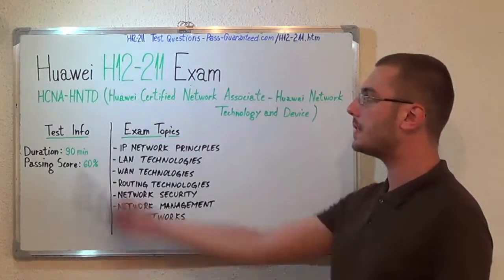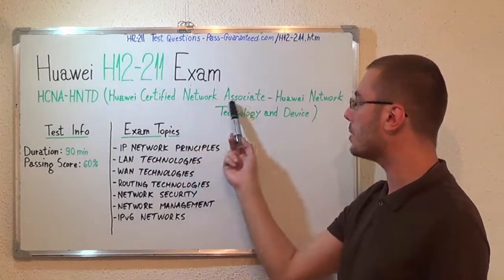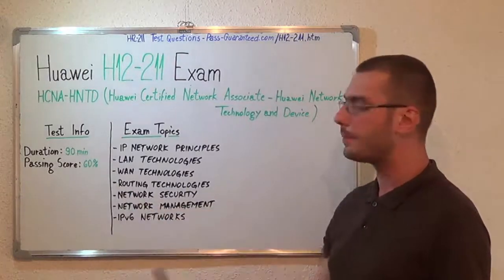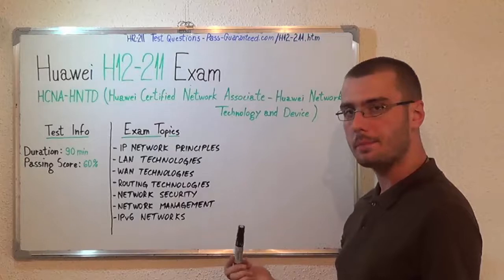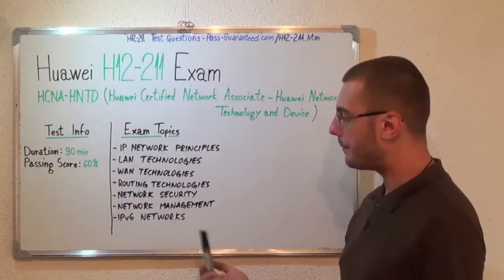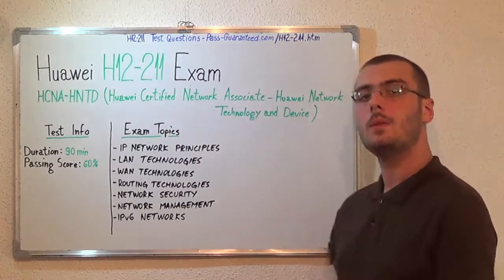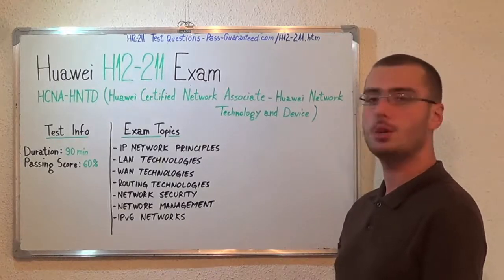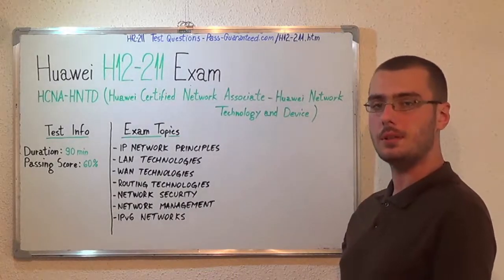H12-211 Test Questions Exam PDF Answers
With H12-211 - HCNA-HNTD (Huawei Certified Network Associate-Huawei Network Technology and Device) Questions and Answers you will successfully pass your H12-211 using Pass-Guaranteed.com Questions and Answers that will fully prepare you in Passing the H12-211 - HCNA-HNTD (Huawei Certified Network Associate-Huawei Network Technology and Device).

How does the H12-211 PDF and Testing Engine work?
Answer: You download the H12-211 questions and correct answers right after purchase. By downloading the H12-211 PDF right after purchase, you can easily print the H12-211 PDF for easy reading and studying.

What is in H12-211 Questions and Answers Demo?
Answer: You will receive a few H12-211 Free Test Questions samples in the Exam H12-211 Demo for Free.

If you do not pass the H12-211 exam, what do I do?
Answer: H12-211 Exam provided by Pass-Guaranteed.com offer a 100% Full Money Back Guarantee if you do not pass the H12-211 exam which rarely occurs. The H12-211 test questions and answers come with a full 100% Money Back 6 Months Guarantee.

I don’t have a credit card, can I still purchase the H12-211 - HCNA-HNTD (Huawei Certified Network Associate-Huawei Network Technology and Device) Test Questions?
Answer: You can make payment for the H12-211 exam PDF questions by selecting Payment by two different payment providers during checkout. 100% Encrypted Payment for the H12-211 PDF Questions and Answers.

Do you provide Huawei H12-211 Updates for Free?
Answer: Yes, whenever an update is need for the H12-211 - HCNA-HNTD (Huawei Certified Network Associate-Huawei Network Technology and Device), you can download the H12-211 PDF Free of charge for 6 months. Updates to the H12-211 Questions are Updated on a regular basis.

What does the H12-211 Questions and Test Exam Questions cover?
Answer:
• Updated H12-211 - HCNA-HNTD (Huawei Certified Network Associate-Huawei Network Technology and Device) Latest Questions and Answers
• 100% Money Back Guarantee
• Easily Pass the H12-211 - HCNA-HNTD (Huawei Certified Network Associate-Huawei Network Technology and Device)
• 24/7 Support and Email Support
• H12-211 - HCNA-HNTD (Huawei Certified Network Associate-Huawei Network Technology and Device) in PDF and Testing Engine Format
• 1 Year Updates
• Labs, Multiple Choice Just Like H12-211 - HCNA-HNTD (Huawei Certified Network Associate-Huawei Network Technology and Device) Actual Exam
• Printable H12-211 - HCNA-HNTD (Huawei Certified Network Associate-Huawei Network Technology and Device) PDF
• Review Comments
• H12-211 - HCNA-HNTD (Huawei Certified Network Associate-Huawei Network Technology and Device) Coupon Voucher

H12-211 - HCNA-HNTD (Huawei Certified Network Associate-Huawei Network Technology and Device) Passing Score?
Answer:
• 60 Minutes (45 - 55 questions)